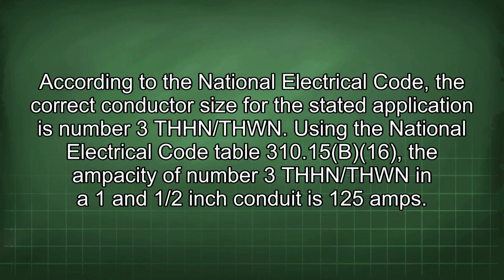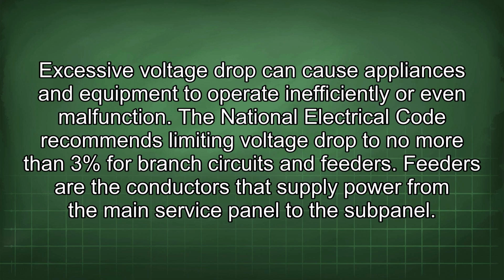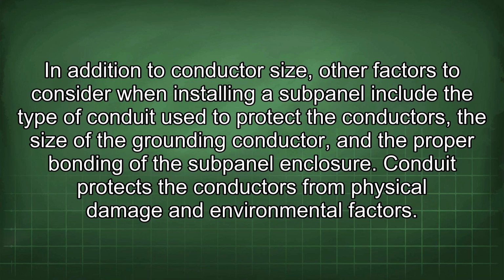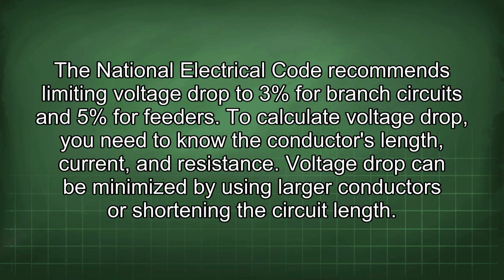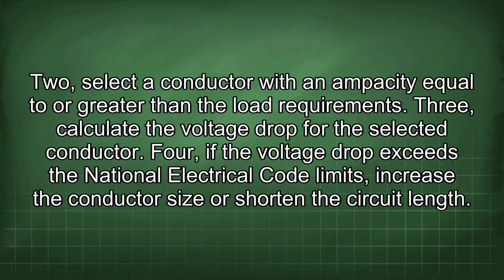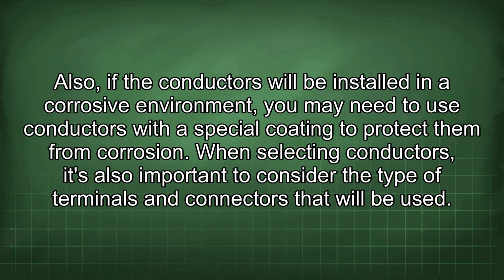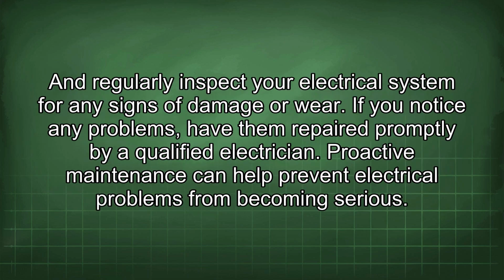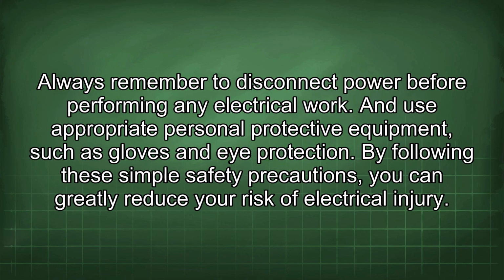Sizing Conductors for a 125 Amp Subpanel Feed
Determine the correct conductor size for a 125 amp subpanel feed to a detached garage. We'll examine NEC tables and calculations for ampacity and voltage drop. Ensure safe and code-compliant electrical installations.